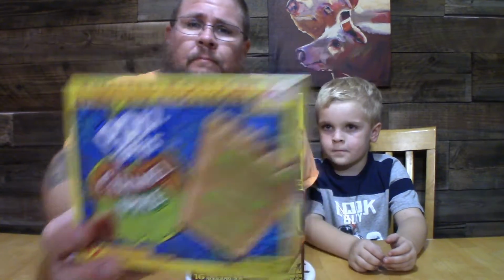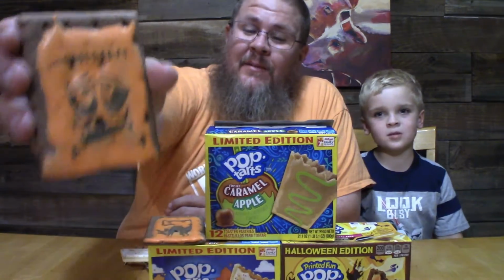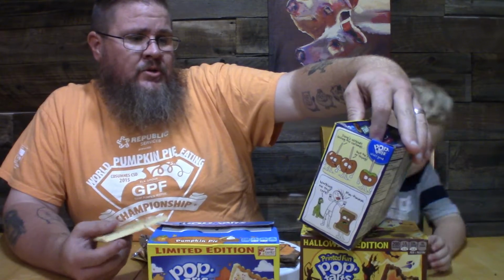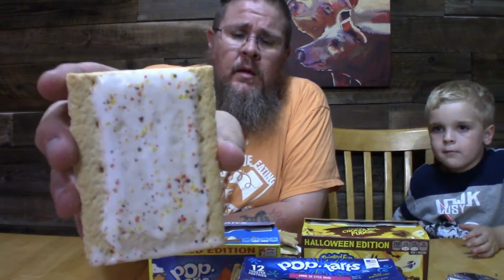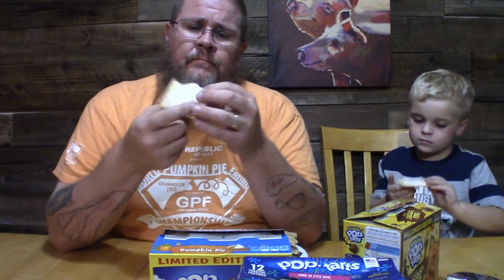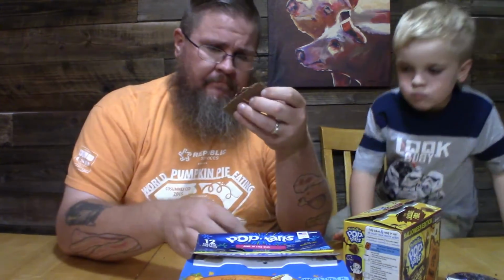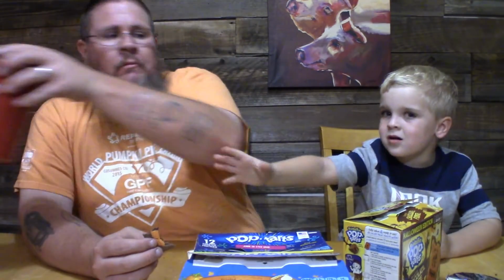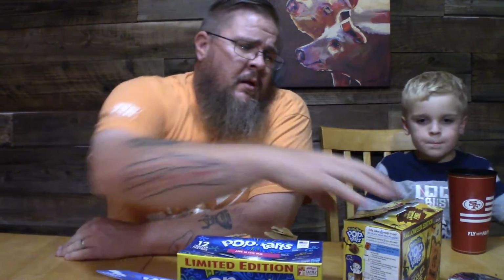Fall Haul || Limited Edition POPTARTS || Caramel Apple, Pumpkin Pie and Halloween Edition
Some more of our massive Fall Haul! Today we taste test the Seasonal Limited Edition POPTARTS: Caramel Apple, Pumpkin Pie and Halloween Edition. One of these is now Jon's new favoroite, which do you think it is?!